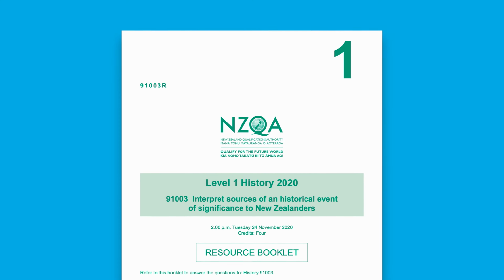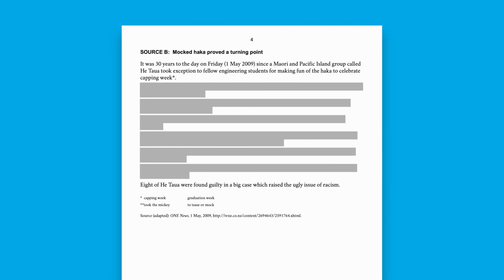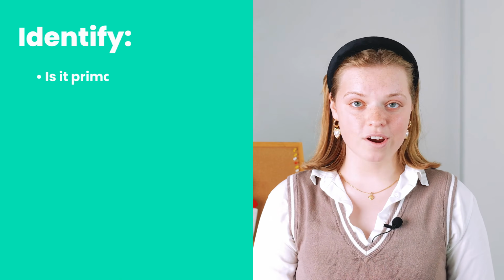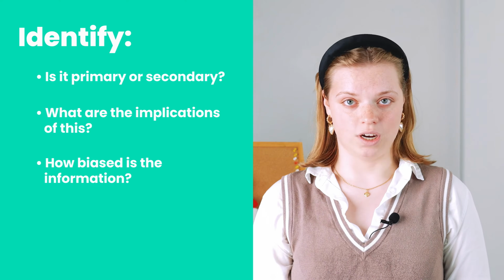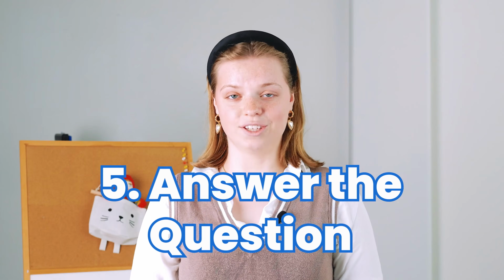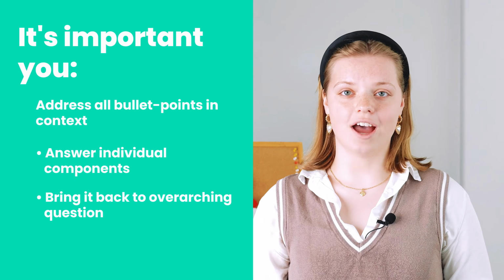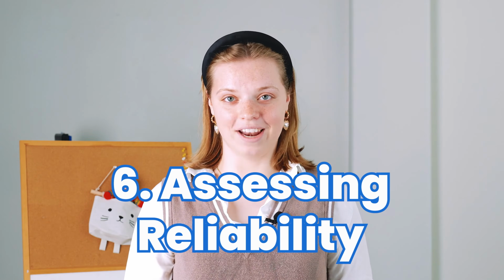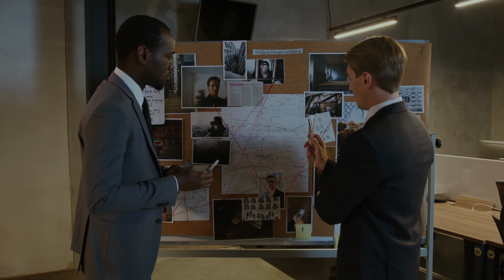Source Analysis | External Strategy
Aidan and Catherine dish out some strategy tips for tackling your Causes and Consequences external for NCEA History at all levels.